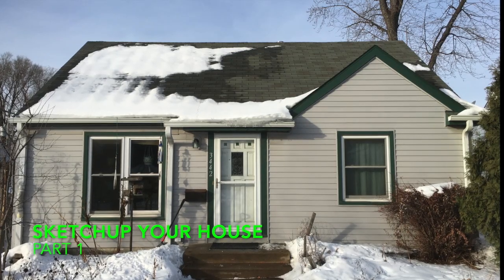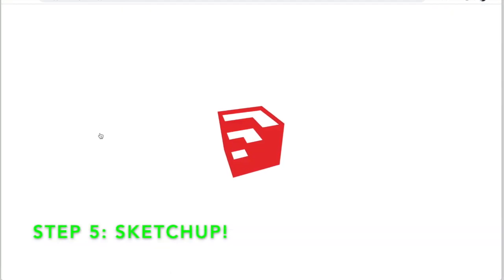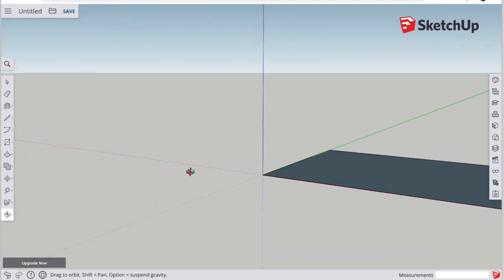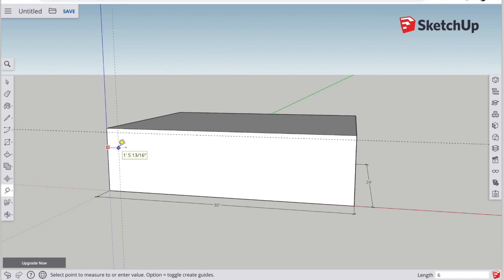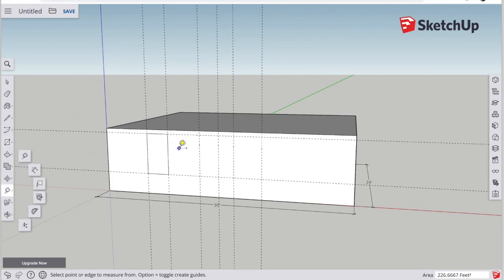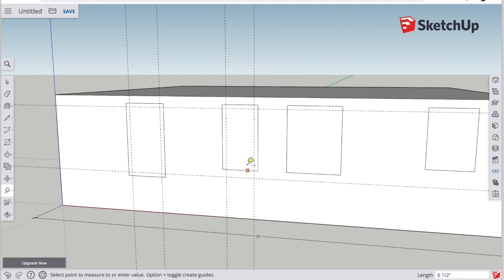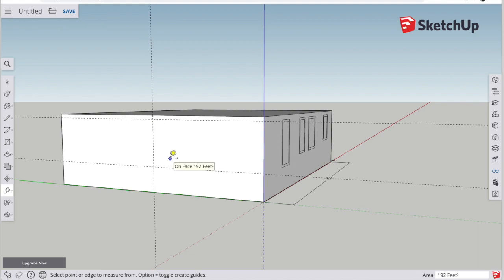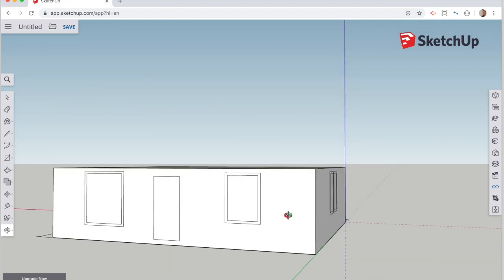SketchUp Your House Part 1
This tutorial assumes some basic knowledge of using sketchup.  I show how to use the tape measure tool and rectangle tool to draw the first level of my house.   if you need an introduction to SketchUp.